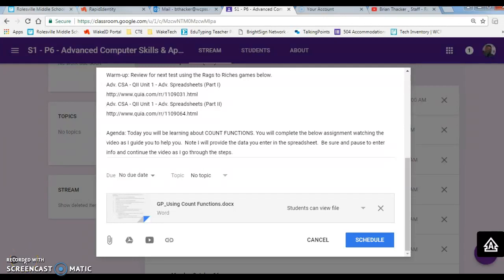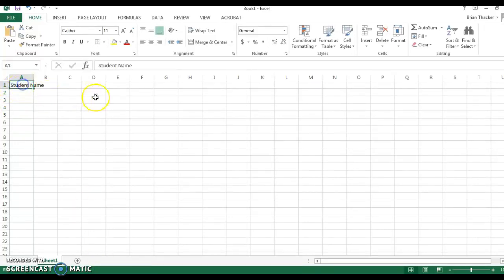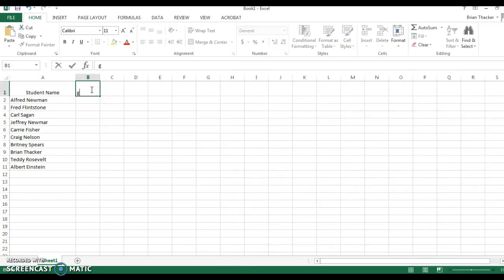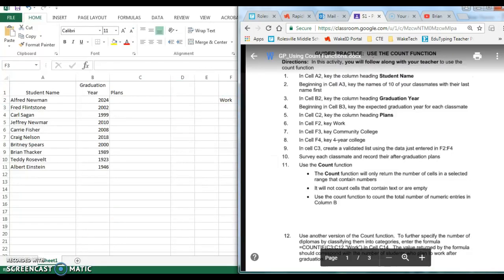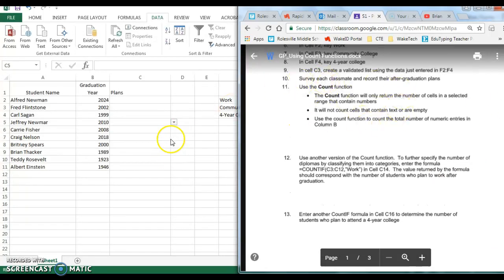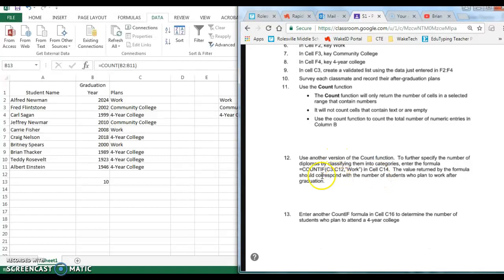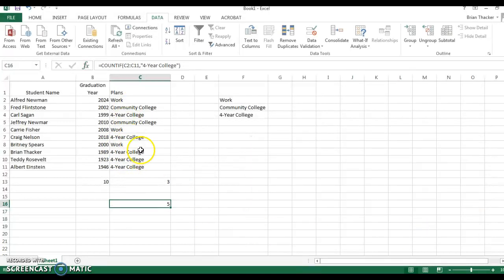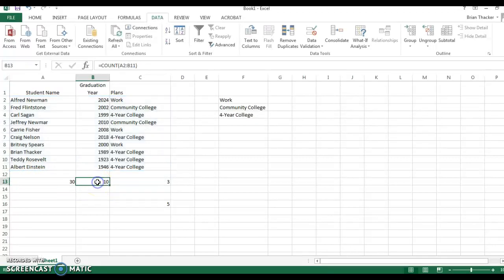Guided Practice - Count, CountA, CountIF